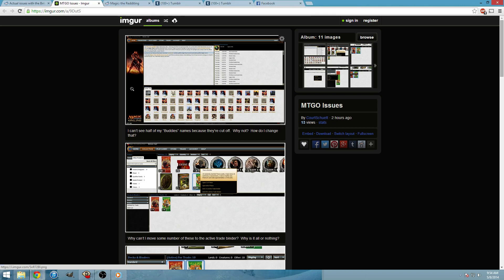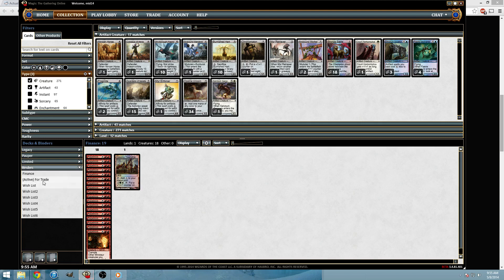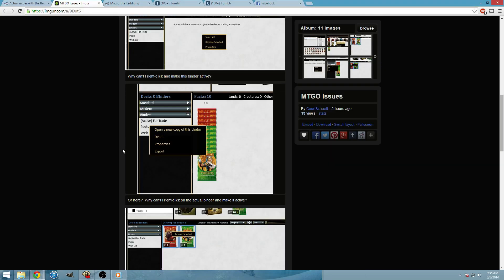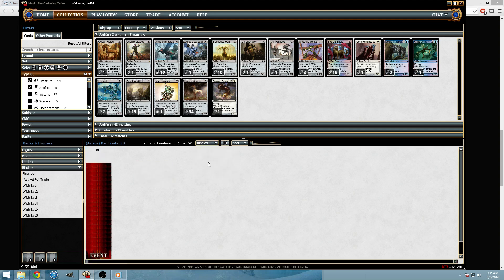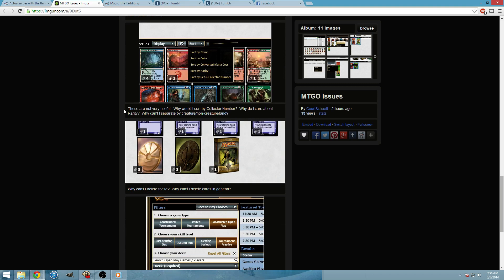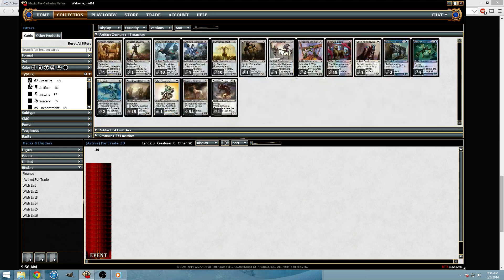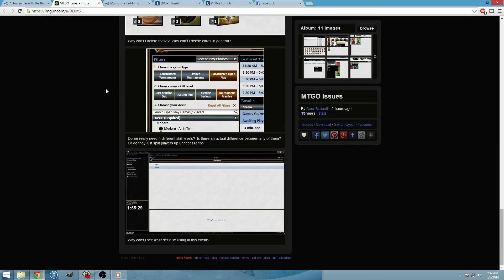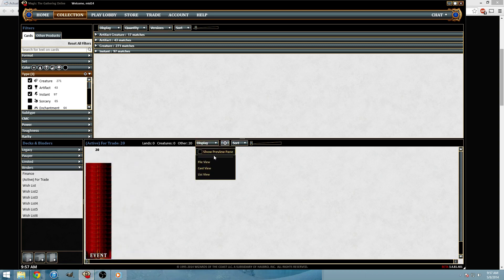MTGO Beta: How to switch active trade binder, navigate cards within binders, and sort by type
In this video we address some concerns about the Beta and show how to switch which binder you have active, better move cards among binders, and how to sort your collection by type (creature, artifact, etc).